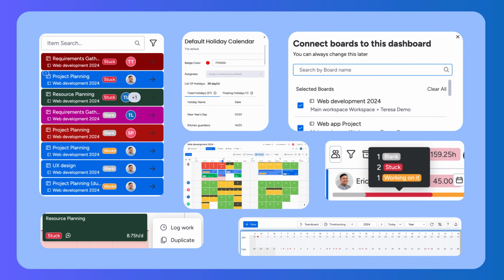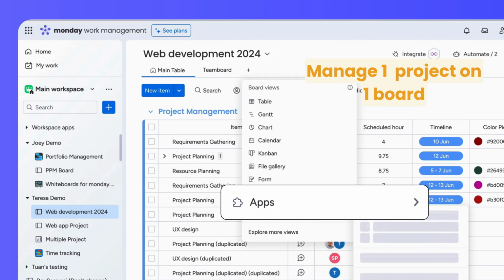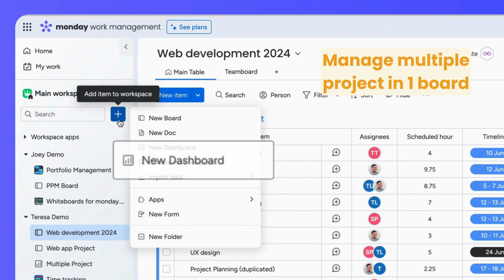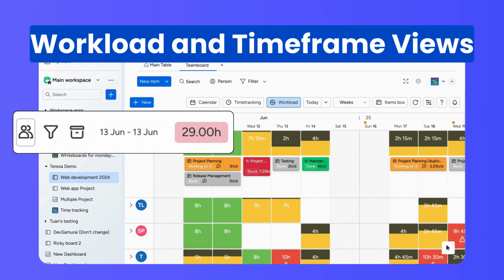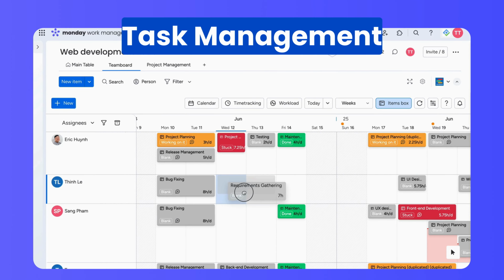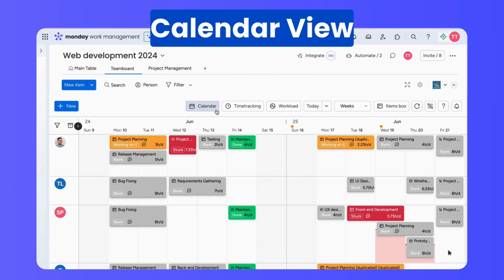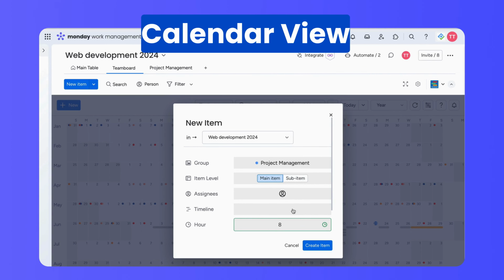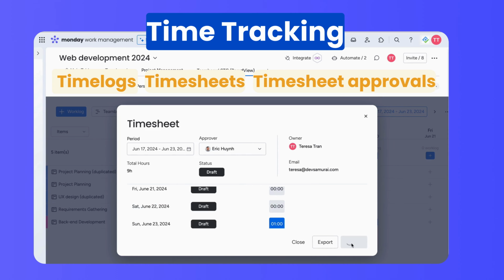Features Overview | TeamBoard for monday.com | Tutorial #1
Welcome to our comprehensive tutorial on TeamBoard for monday.com! In this video, we'll provide you with an in-depth overview of the key features that make TeamBoard an essential tool for enhancing your monday.com experience.